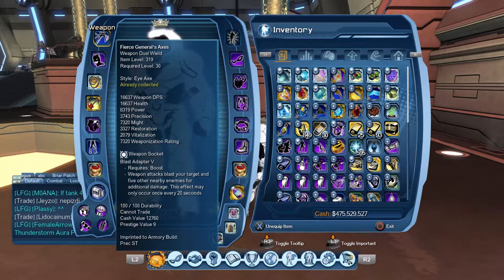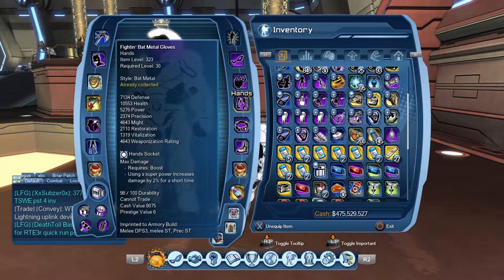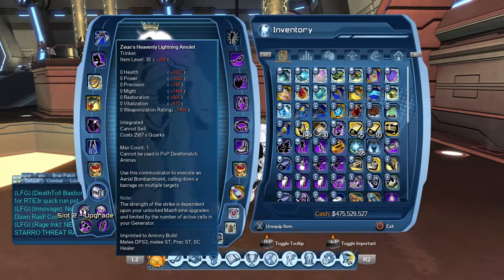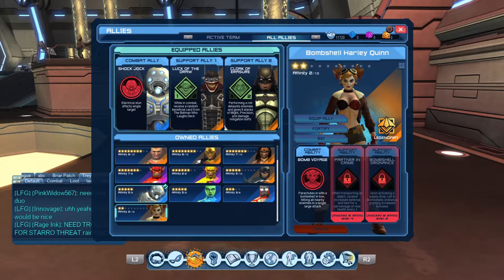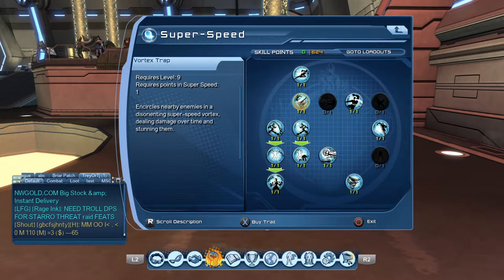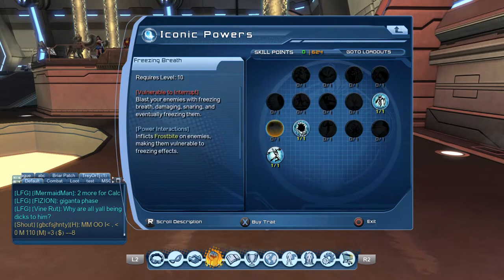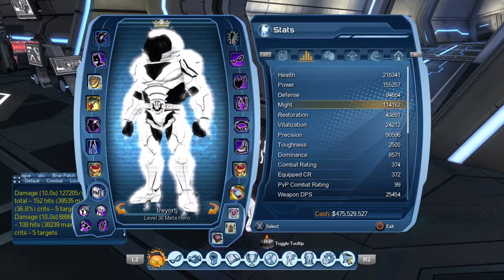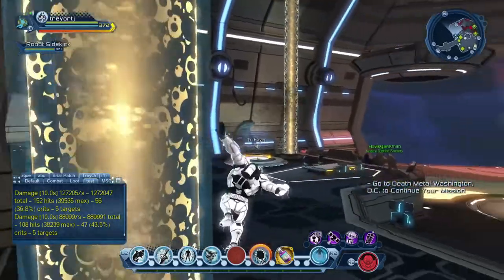DCUO Best Water Precision DPS Loadouts | Single Target & AOE (Updated 2022)